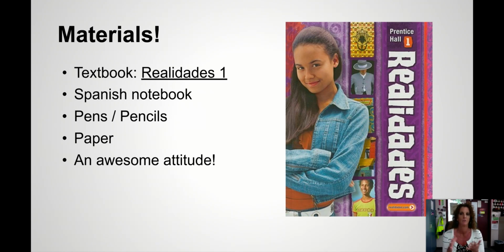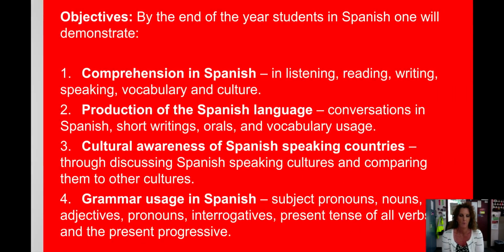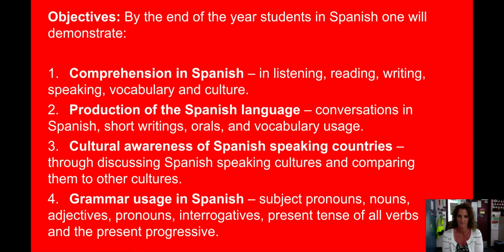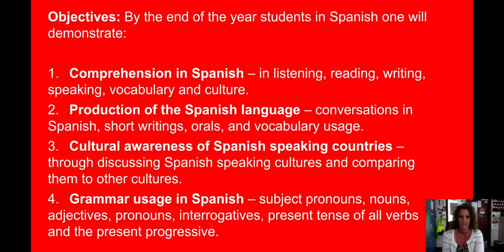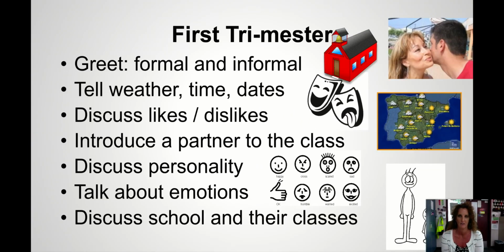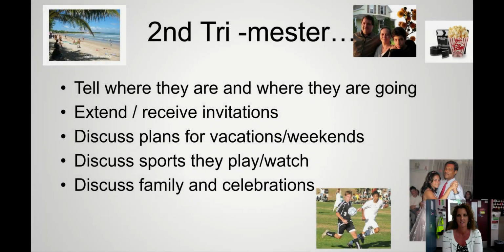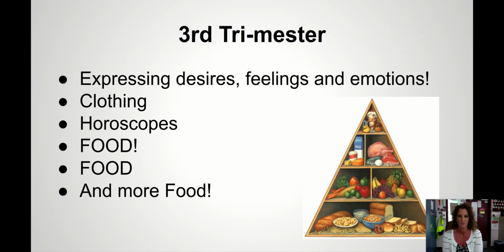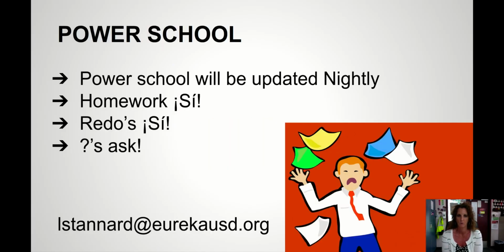Mrs. Stannard Spanish 1 BTSN